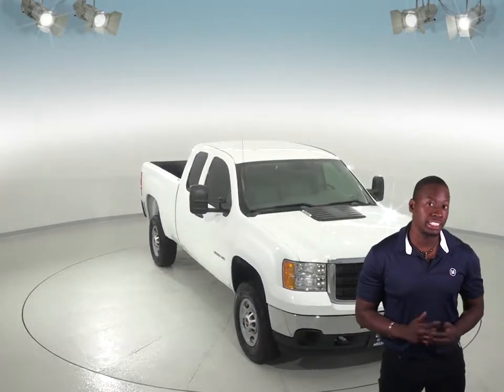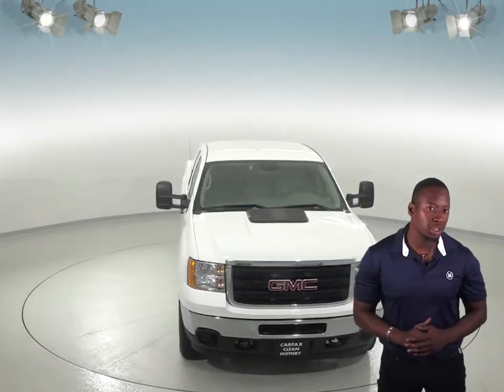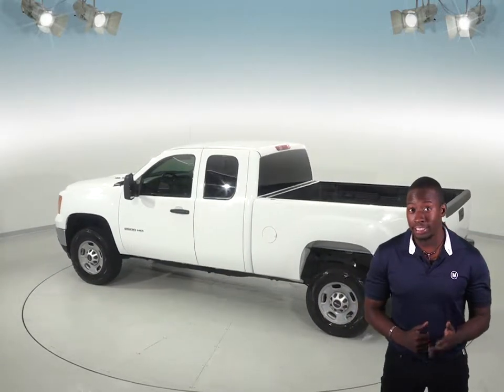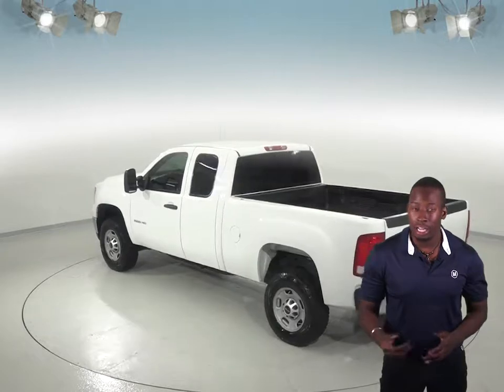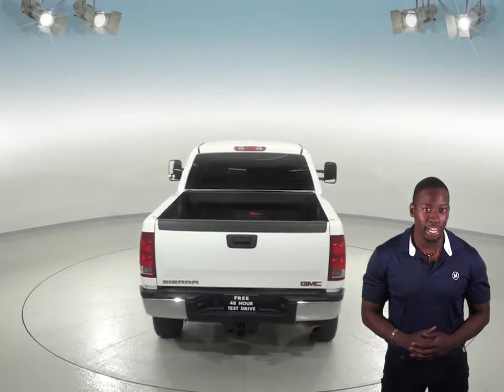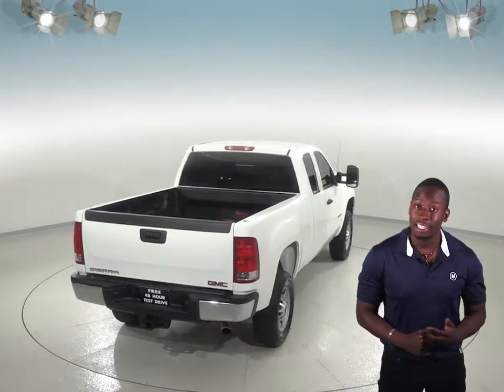C96966NC - Used, 2013, GMC Sierra, 2500HD, Work Truck, White, Test Drive, Review, For Sale -